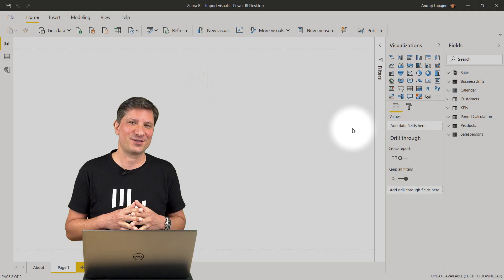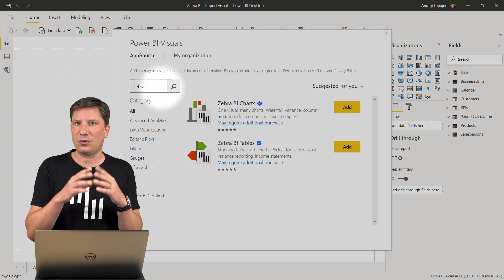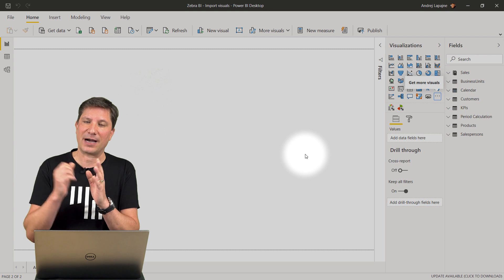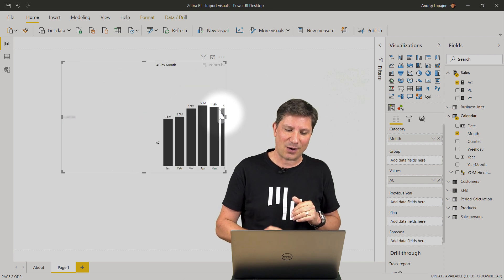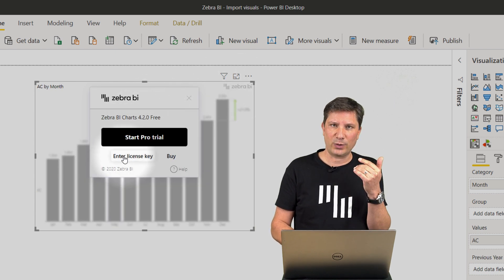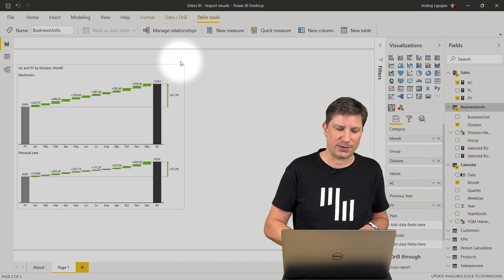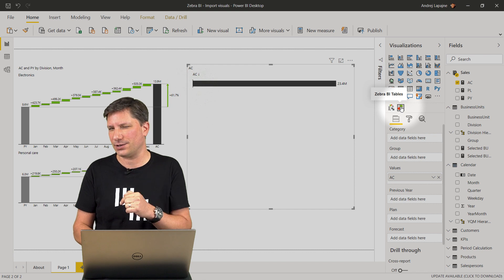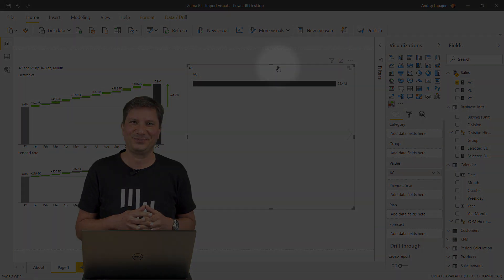How To Import & Set-Up Zebra BI Visuals From AppSource || Zebra BI Knowledge Base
If you want to start using Zebra BI visuals right away, you simply need to import them from the Microsoft AppSource into your Power BI report.  In this video, you'll learn how to import the visuals from AppSource, how to enter the license key and start using them to visualize your data in just a few simple steps.

To learn more or to get additional help with your Zebra BI for Power BI visuals, please visit: